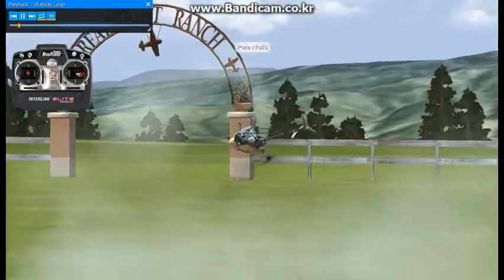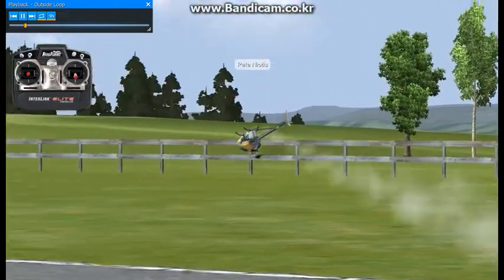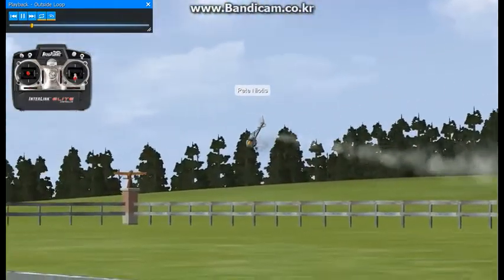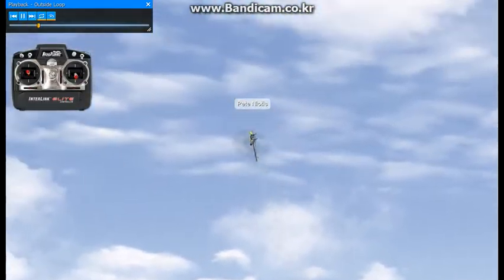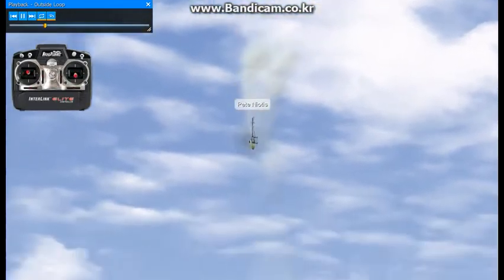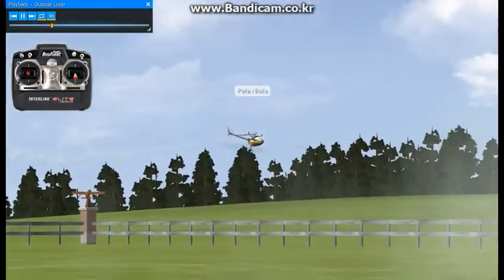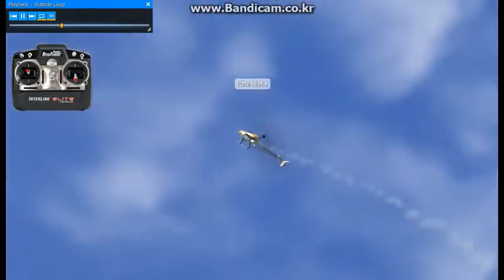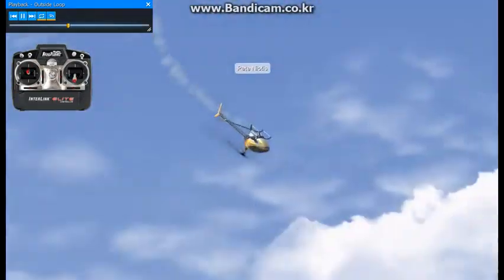080 OUTSIDE LOOP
Outside loops are similar to an inside loop, except that the blades of the helicopter are towards the outside of the loop.
외부 루프는 헬리콥터 날이 루프 바깥쪽을 향한다는 점을 제외하고는 내부 루프와 유사합니다.